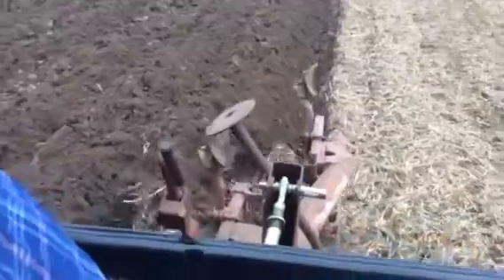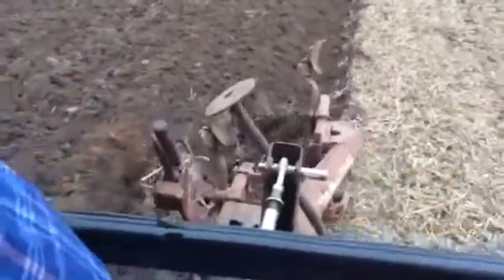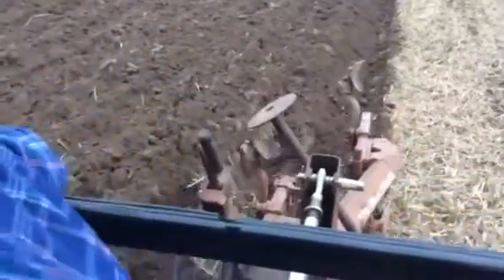Massey Ferguson 135 ploughing with an MF 41 plough. Castlederg Co. Tyrone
Andy Catterson ploughing a stubble field with his award winning 1969 MF 135 fitted with Super Duncan cab and pulling an MF 41 plough. Tuesday 21st August 2018, Castlegore Road, Castlederg Co. Tyrone. With the kind permission of the field owner Mr. Gary Sproule.